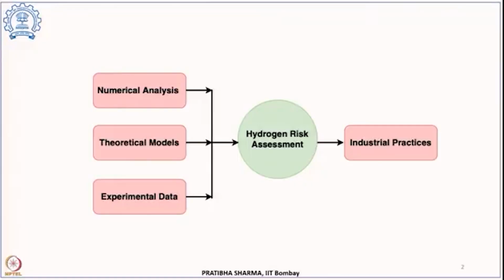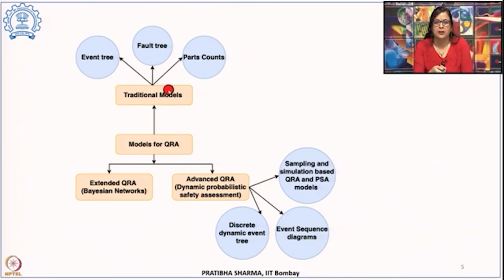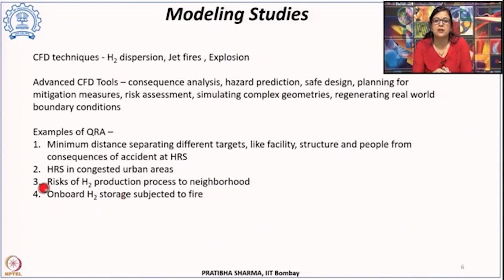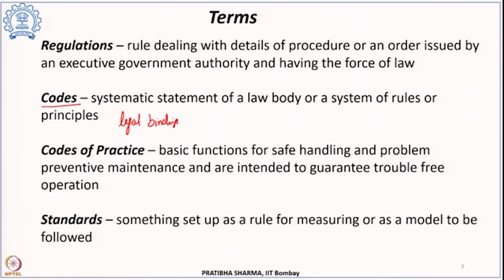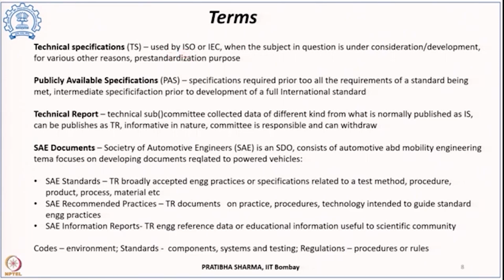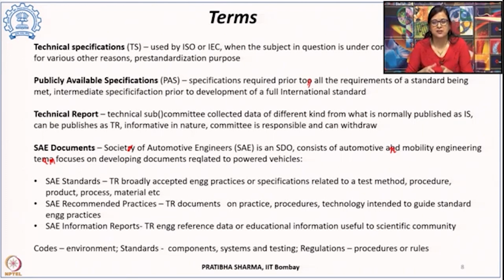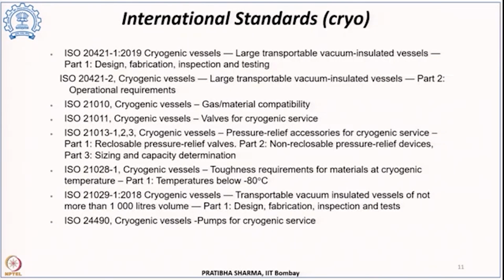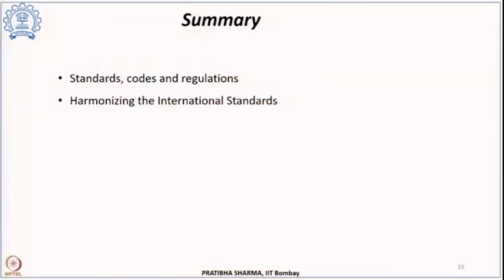Lecture 68: Regulations, Codes and Standards